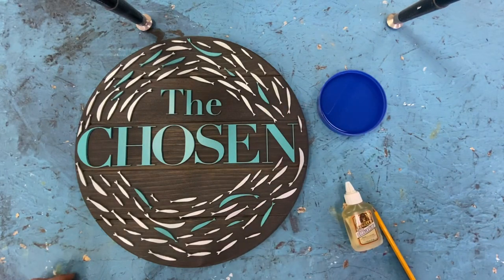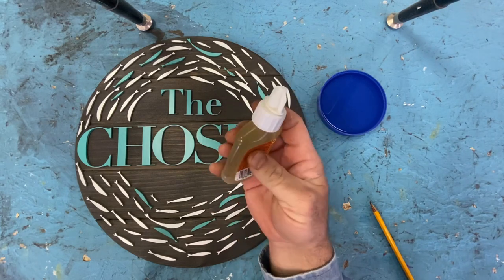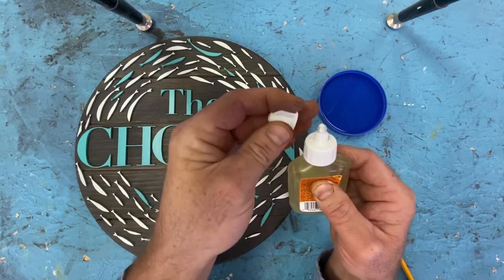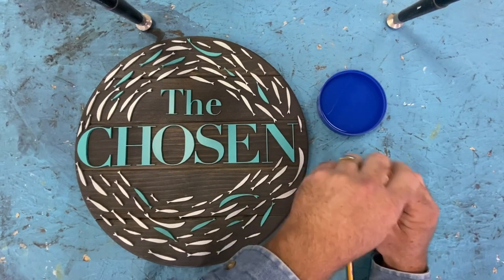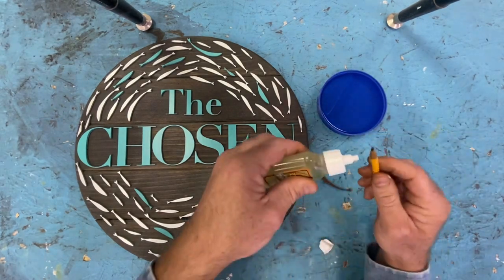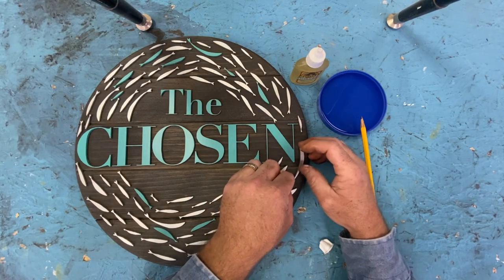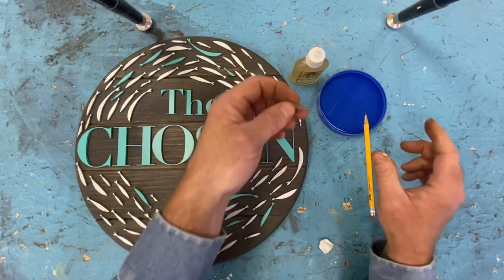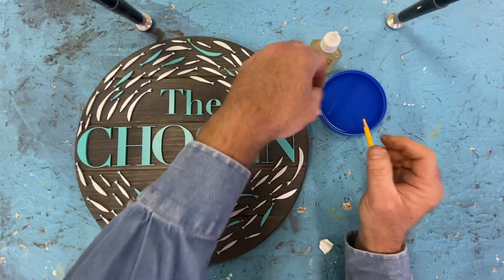Gluing Letters and Plaques to the Disc Sign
This demonstration is to show how to apply the non-foaming Gorilla Glue to your project to stick down your sign parts to the disc.